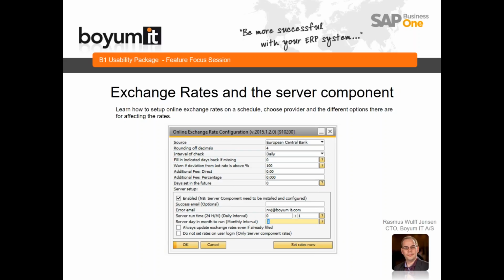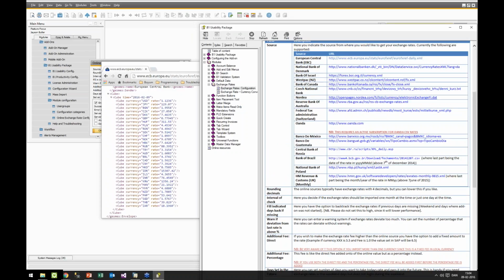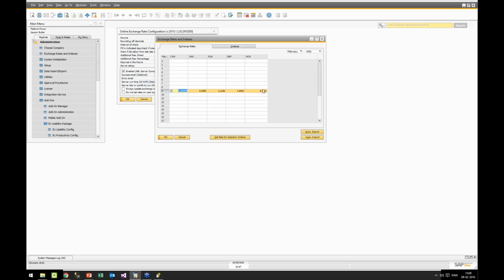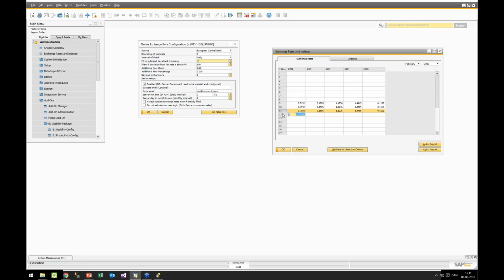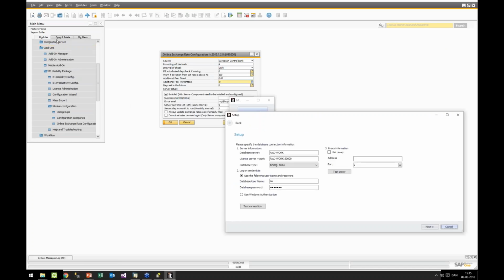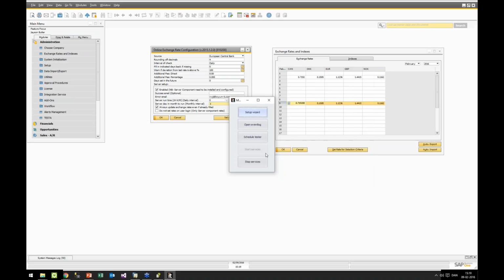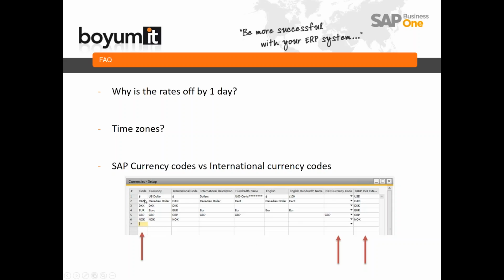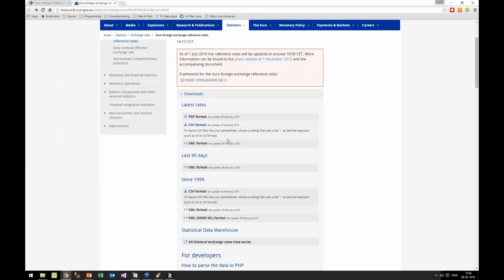Feature Focus Session - Exchange Rates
Learn how to setup online exchange rates on a schedule, choose provider and the different options there are for affecting the rates.